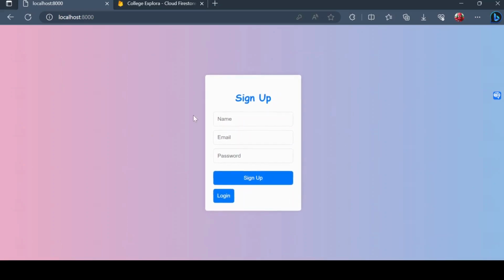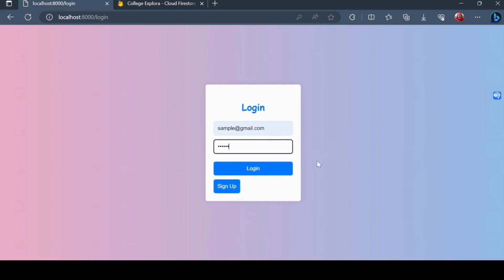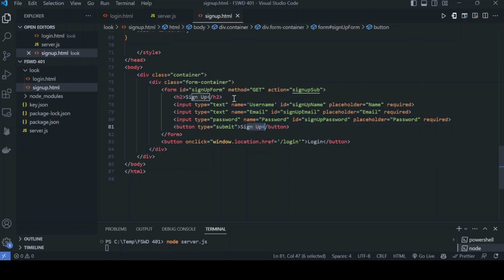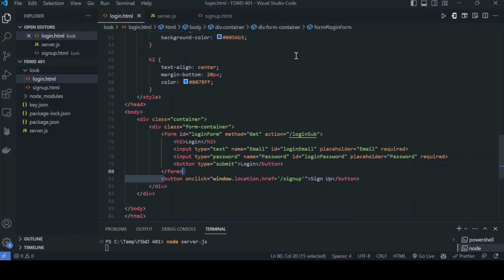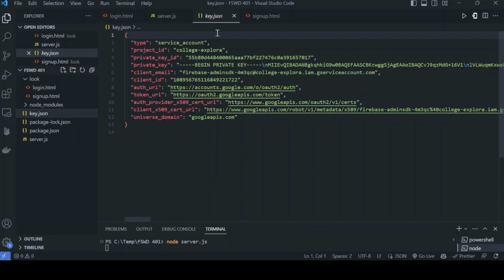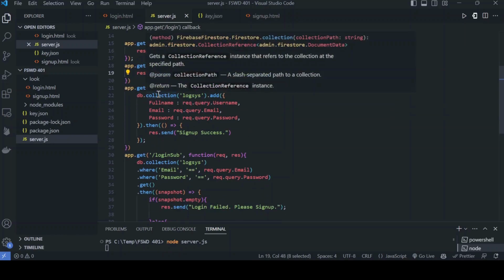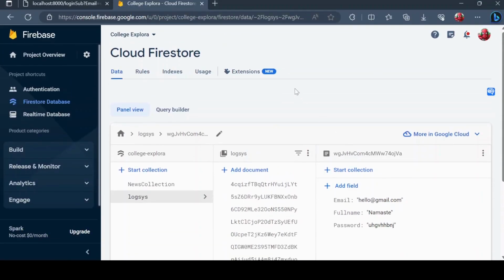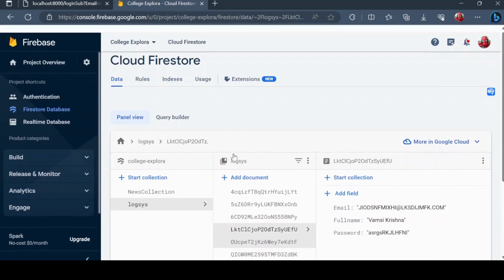Login and SignUp using ExpressJS , NodeJS and Firebase - FSWD 401 Course